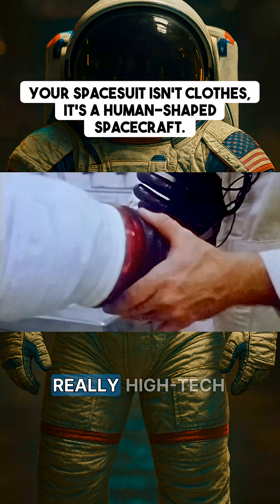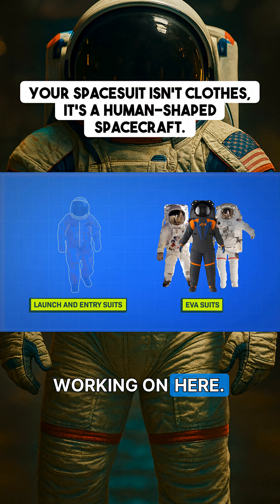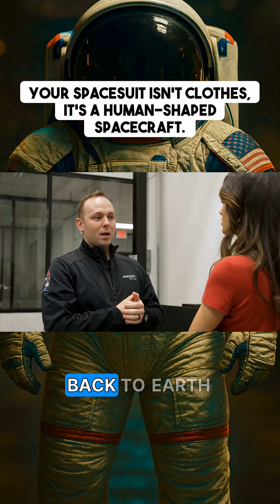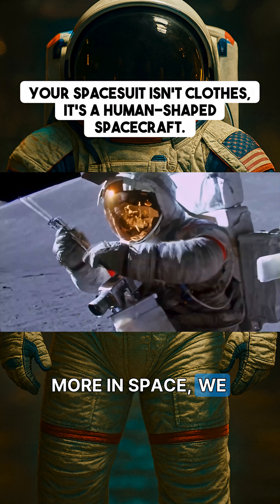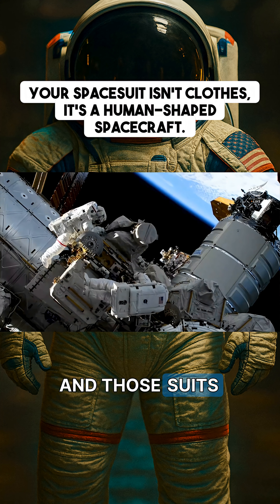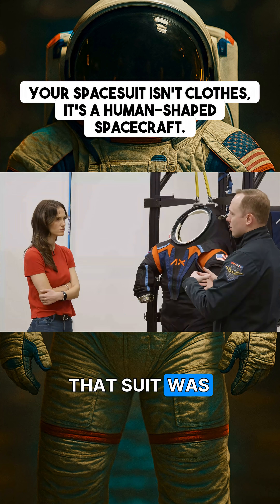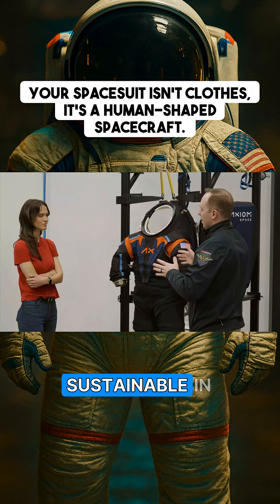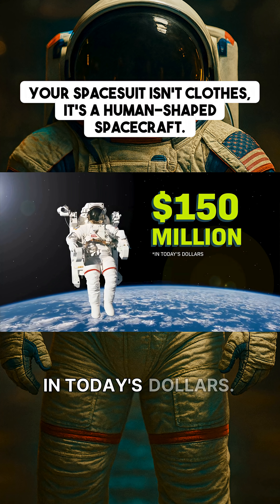Your Spacesuit Isn’t Clothes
A spacesuit isn’t clothing — it’s a tiny spacecraft shaped like a human. It provides oxygen, pressure, temperature control, radiation shielding, and waste management, all while you move. Every joint fights vacuum and physics at once. When you wear one, you’re not dressed for space… you’re surviving it.